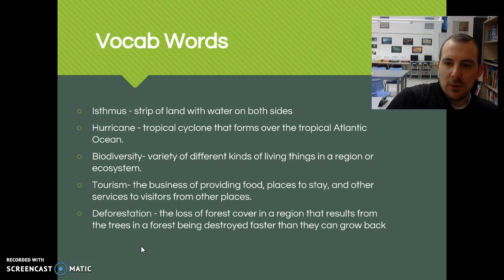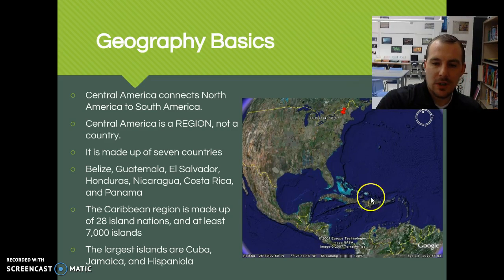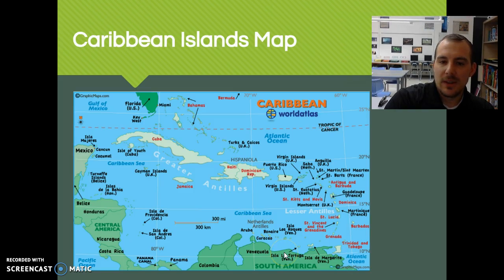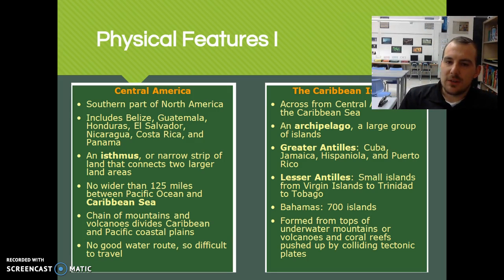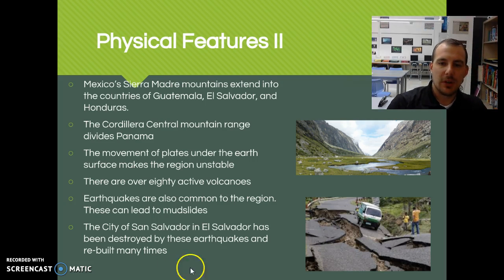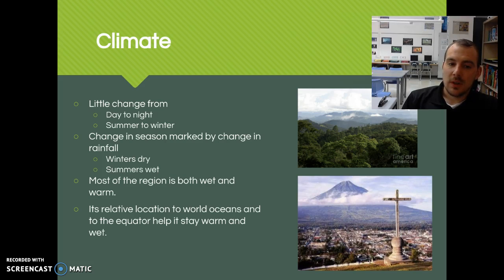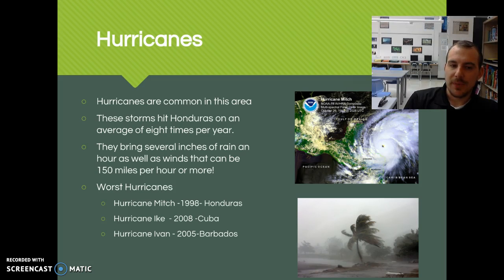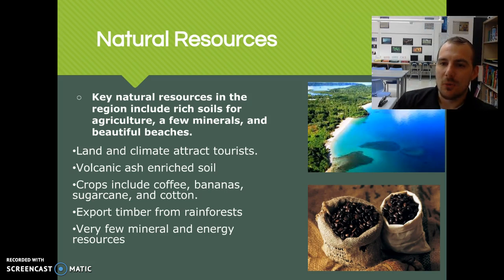Geography of Central America